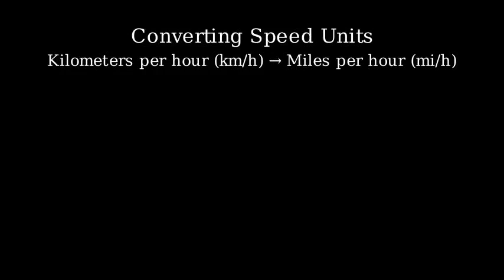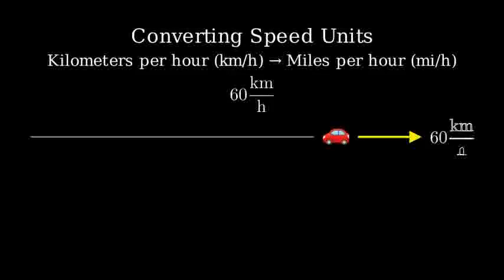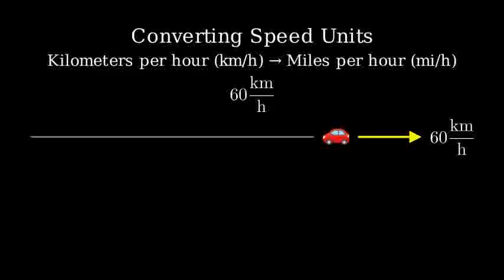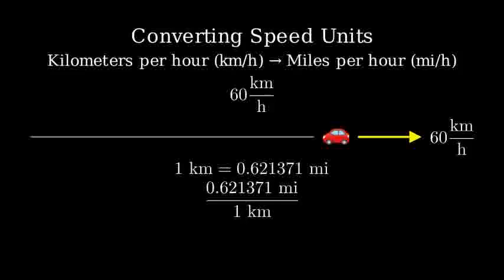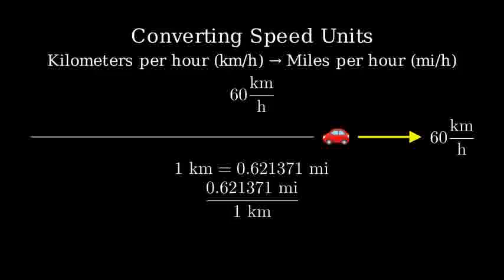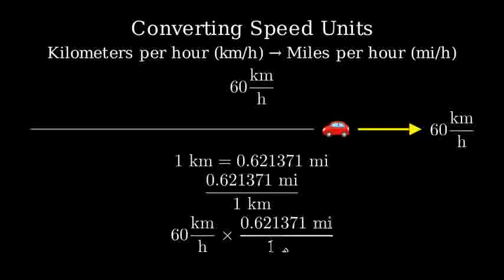How to Convert 60 km/hr to mi/hr.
To convert 60 kilometers per hour (km/hr) to miles per hour (mi/hr), use the conversion factor:

1 kilometer = 0.621371 miles.

To convert 60 km/hr to mi/hr, multiply 60 by 0.621371:

60 km/hr × 0.621371 = 37.28226 mi/hr.

So, 60 kilometers per hour is approximately 37.28 miles per hour.